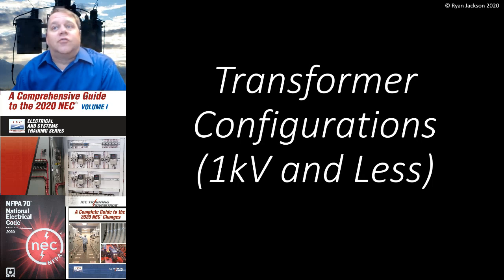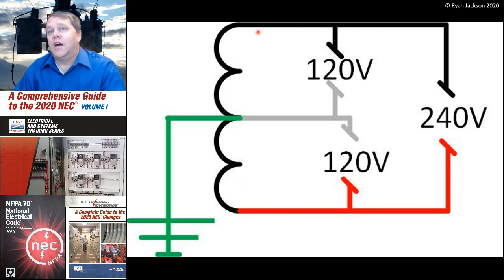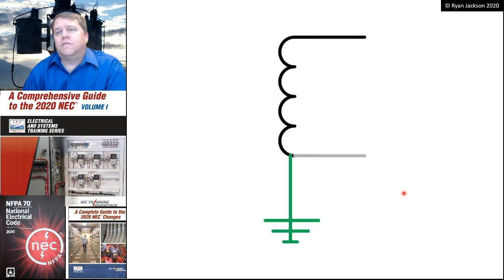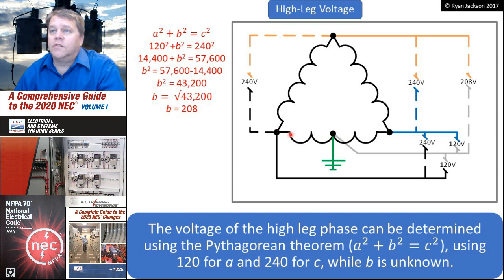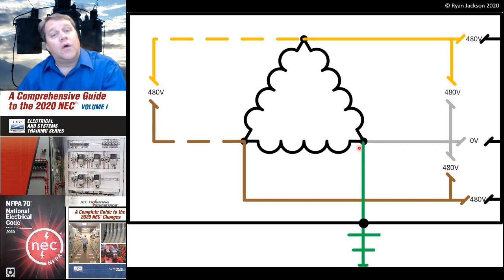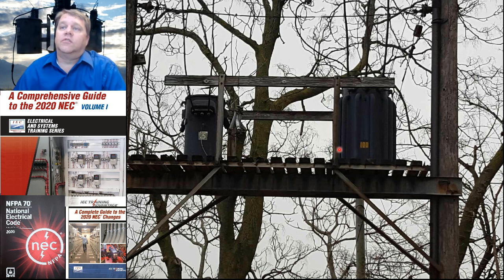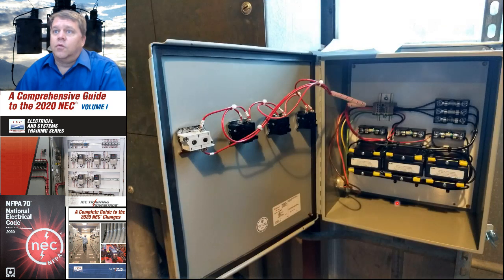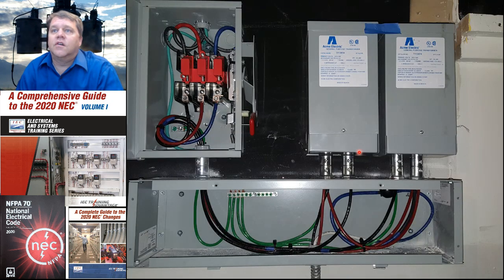Transformer configurations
This videos covers the different types of transformers covered in the NEC.